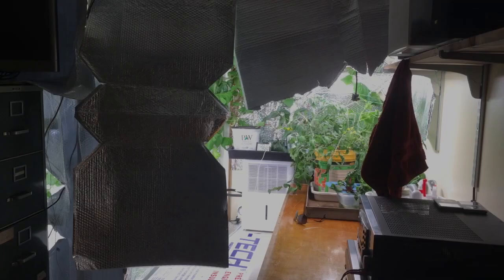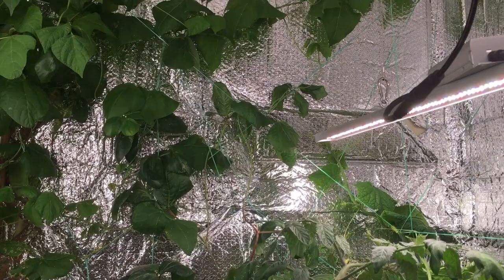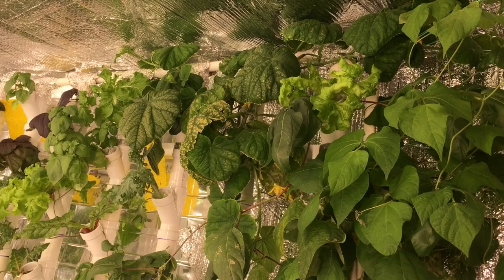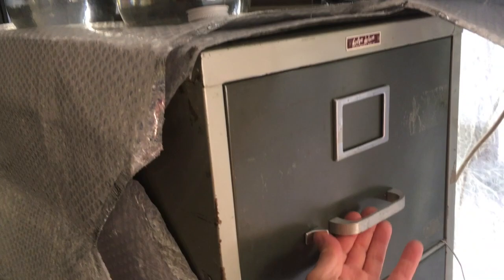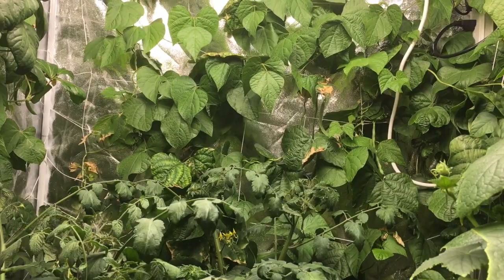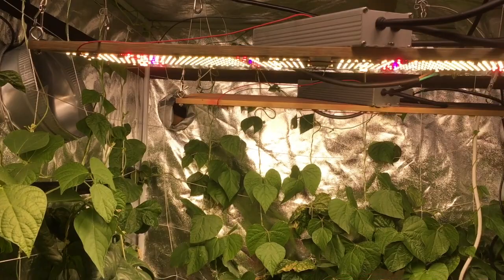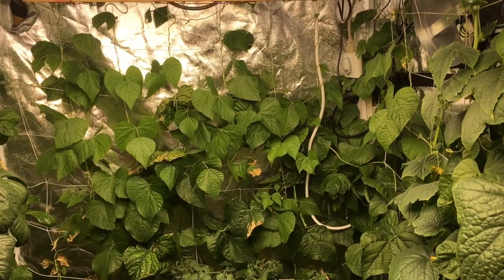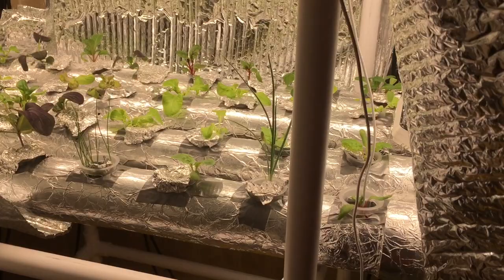Indoor Plant Room w/ PVC Aeroponic Tower System Take Two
This is a tour of my plant room. Round two of my aeroponic tower system plus additional elements. Similar setup as the first round but added two more 150 W LED light bars facing forward. Nine light bars are around the tower.

Also have grow tent with two 240 W LED light panels and one 150 W bar. Plants are grown in pots with soil mix.

Mostly growing greens aeroponically. They do well in the tower for several weeks. Some plants grow too fast. I trim the roots to keep them from clogging the system.

Also have a file cabinet of meal worms to eat scraps and become chicken food (or even for a brave human).